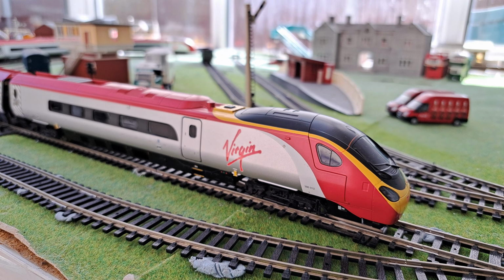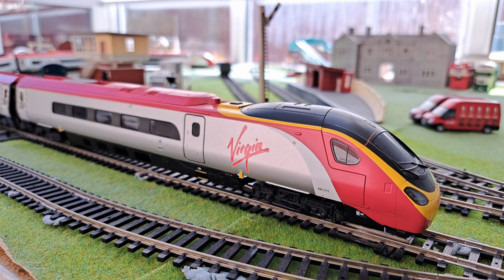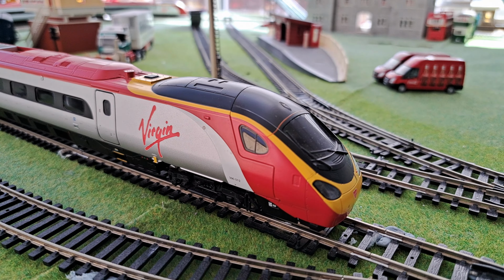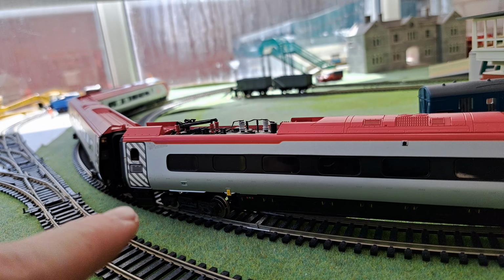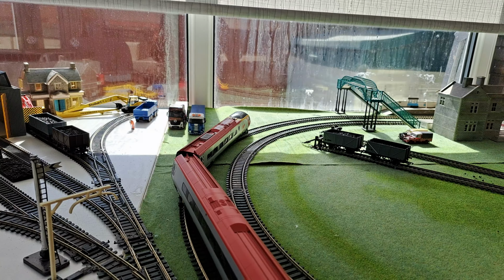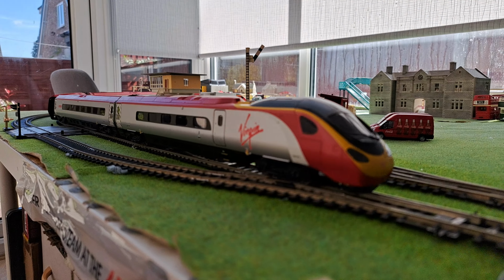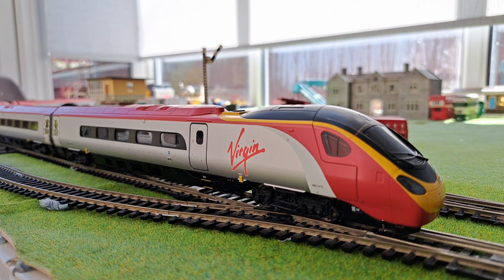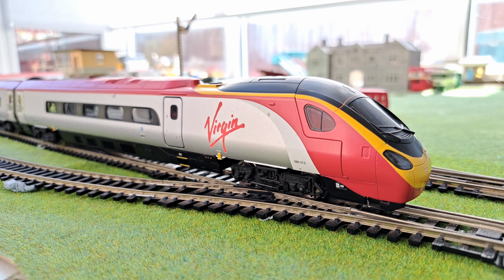Hornby Virgin Trains class 390 Pendolino | Review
Today we have a review of the Hornby class 390 Pendolino in Virgin Trains livery.